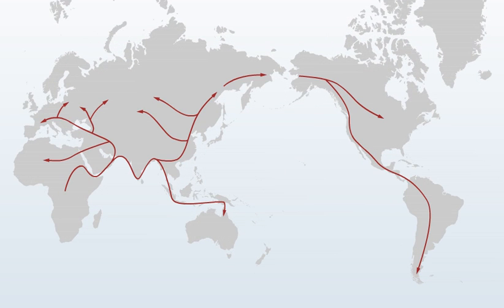What is GeneTree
GeneTree is a new category of family networking site designed to help people understand where their personal histories belong within the greater human genetic story. The GeneTree site creates unparalleled opportunities for unlocking genetic heritage and identity, connecting with ancestors and living relatives, and sharing meaningful information and experiences to help preserve family histories. GeneTree expands the concept of family, providing fresh new answers and perspective to the universal questions, Who am I? and Where do I come from?

The vision for GeneTree was conceived in 2006 by principals at several Sorenson companies, who were curious about where they came from, and recognized that others shared the same curiosity and would want to connect and share family histories. The resulting innovative GeneTree tools and information will help fuel the efforts and imaginations of the countless people seeking greater knowledge about their genetic and cultural origins. The GeneTree beta site was formally launched October 23, 2007.